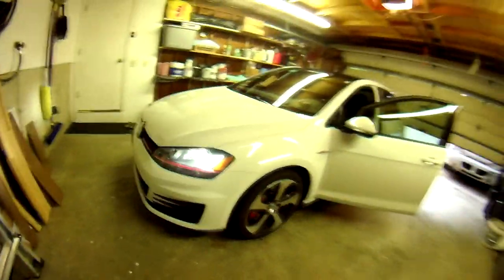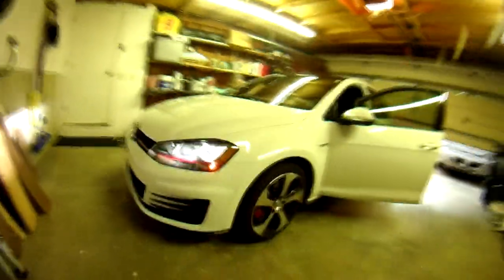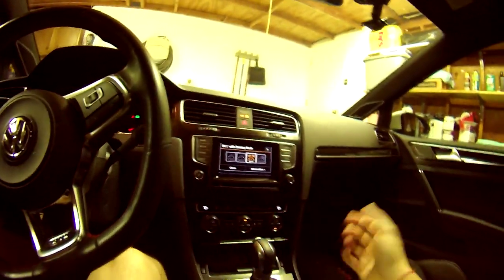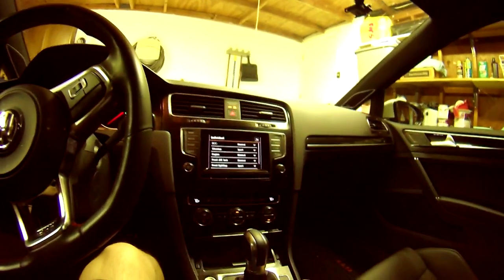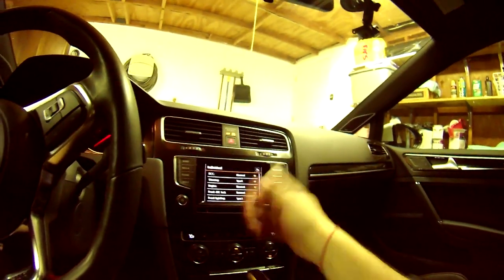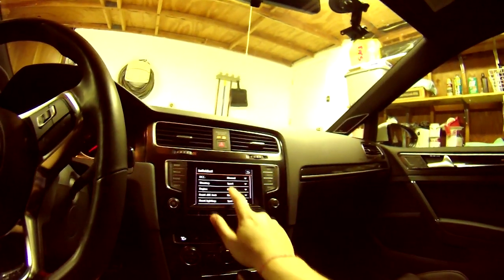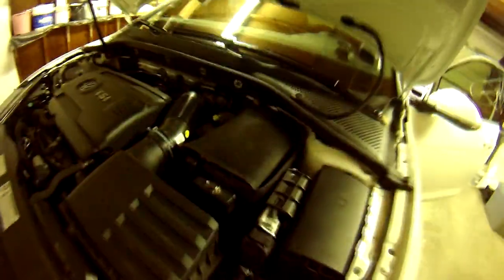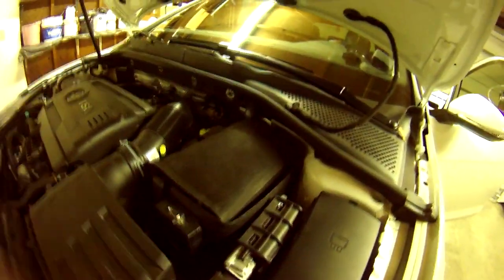5 Things I like about my MK7 GTI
Short video about the 5 things I like about my GTI